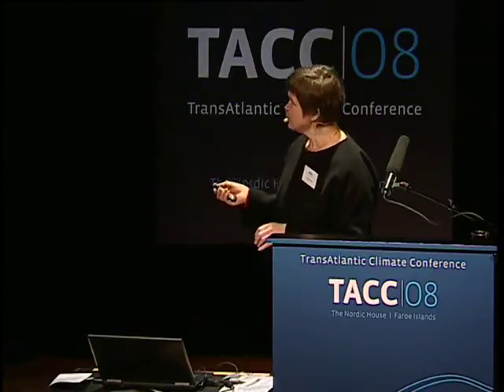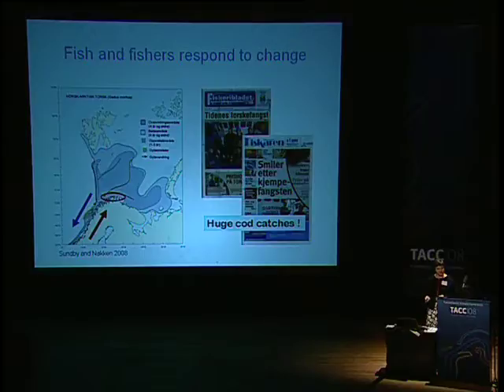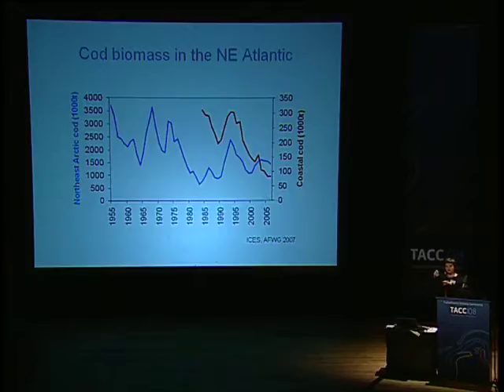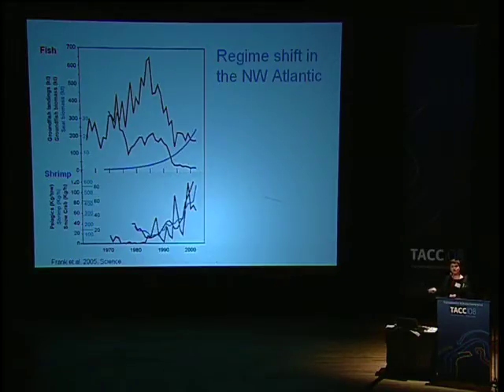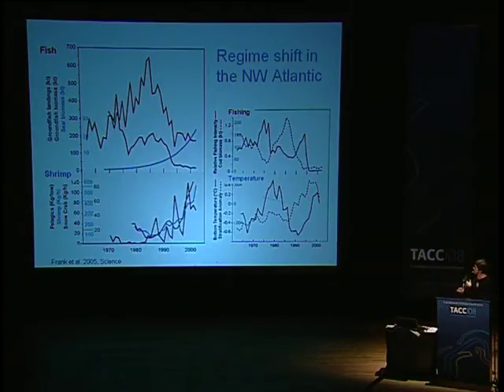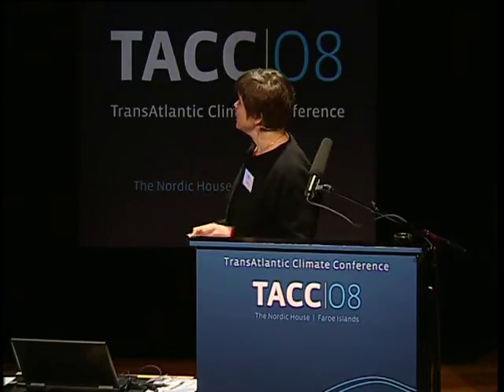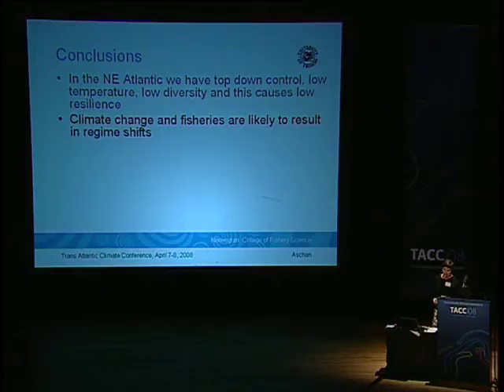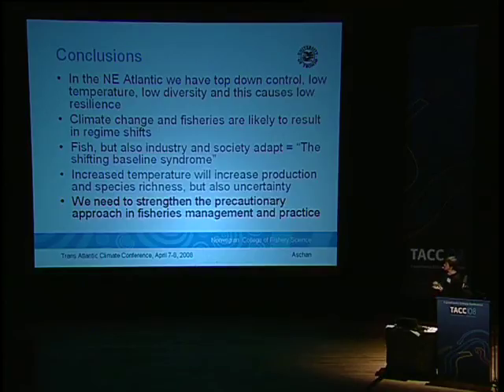Michaela Aschan - Part 3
"Effects of fishing and climate change on marine ecosystems in the North Atlantic." Ms Michaela Aschan, Professor in Fisheries Biology. Workshop 1: Marine environment and sustainable resource management. 8th of April 2008. TransAtlantic Climate Conference (TACC2008), Faroe Islands. See website tacc2008.com for more information.